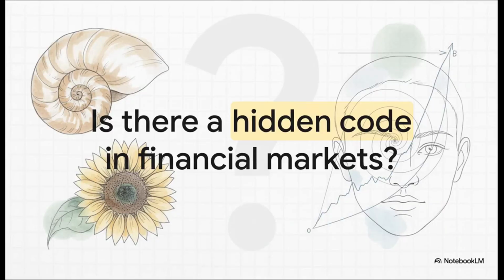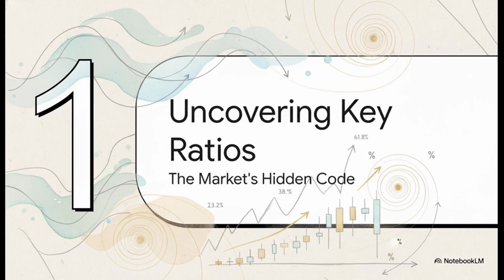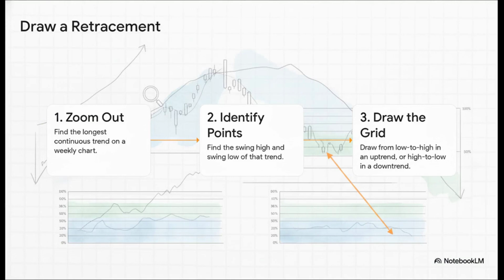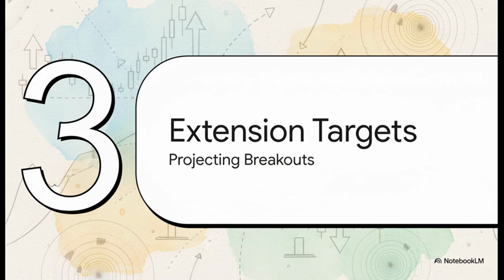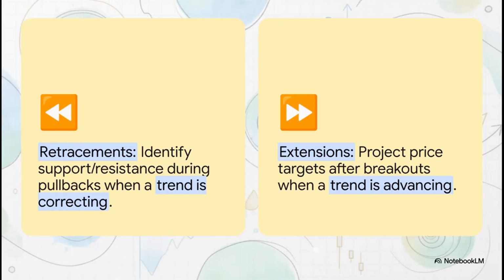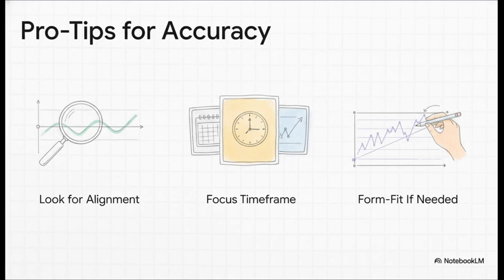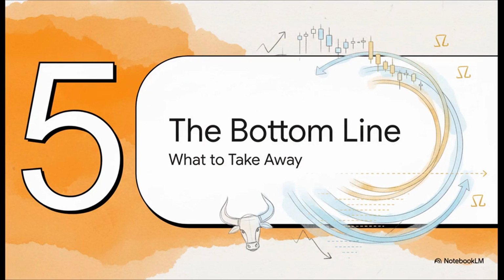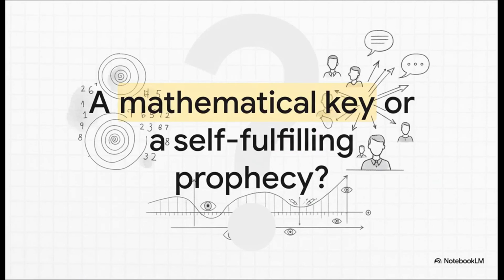Master Fibonacci Levels: Drawing Retracements and Extensions for Trades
Are you ready to master Fibonacci levels in your trading strategy? In this video, we dive deep into how to draw and use Fibonacci retracements and extensions to uncover hidden support and resistance levels created by the golden ratio
1
2
. You will learn how common Fibonacci percentage levels—such as 23.6%, 38.2%, 50%, 61.8%, and 78.6%—can help you identify key reversal zones and trading ranges where market momentum may shift
1
. We explore how to properly set up retracement grids to analyze pullbacks, corrections, and reversals within primary uptrends and downtrends
4
. Plus, we demonstrate how to establish extension grids to measure how far price movements might carry beyond a breakout or breakdown level to establish technical price targets
4
Discover the critical importance of accurate grid placement, as picking the wrong starting and ending points can encourage buying or selling at nonsensical prices and undermine your profitability
5
7
. We also cover how to fine-tune your Fibonacci grids by aligning them tightly with other technical elements like moving averages, trendlines, prior highs or lows, and price gaps to generate the most dependable entry and exit signals
8
. Whether you are a day trader or a long-term investor, persistence and precision with these math-based tools can generate trading edges that last a lifetime
1
4